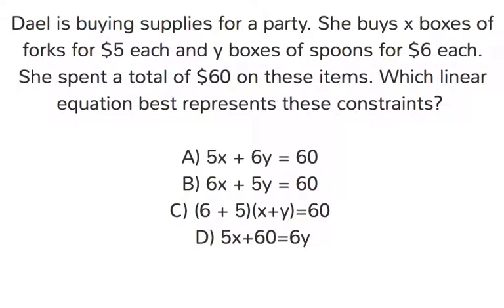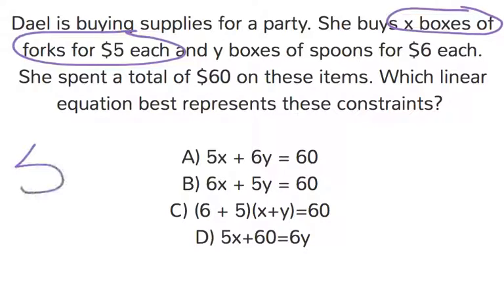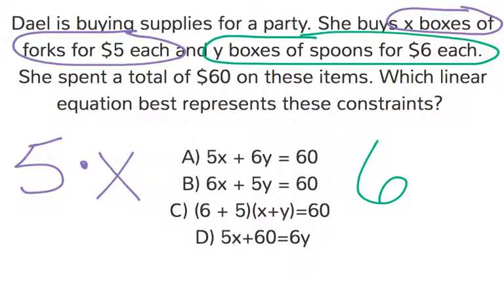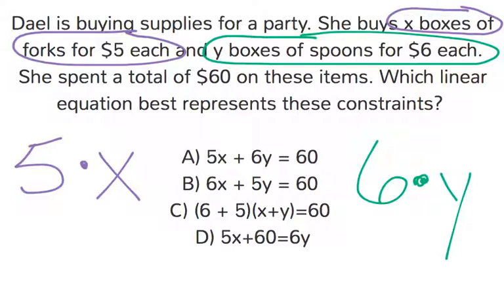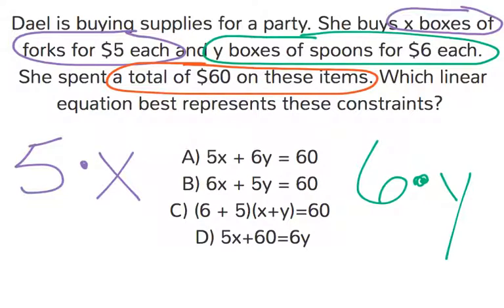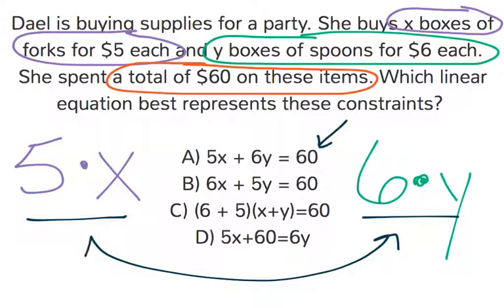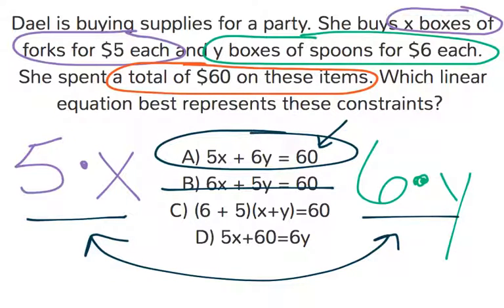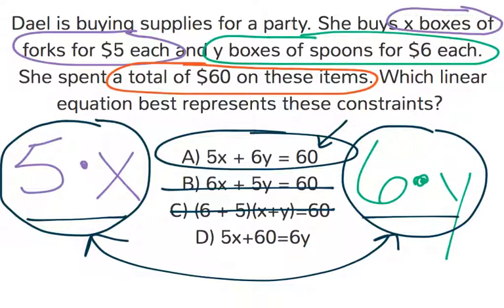[9.LEE.8-1.1] Constraints of Linear Equations and Inequalities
Write a linear equation to represent a constraint